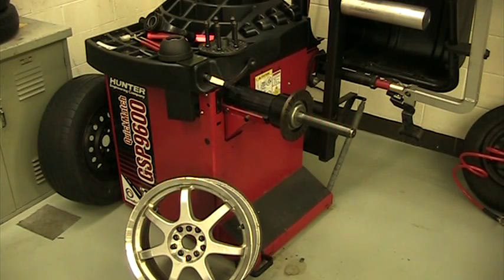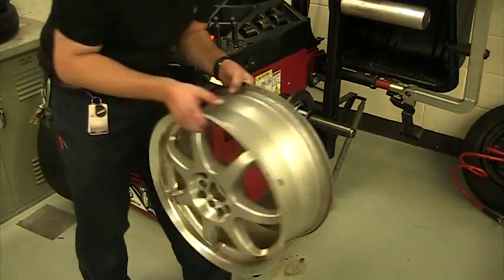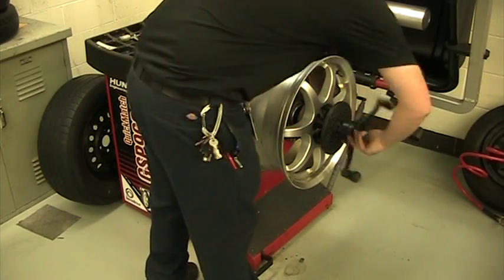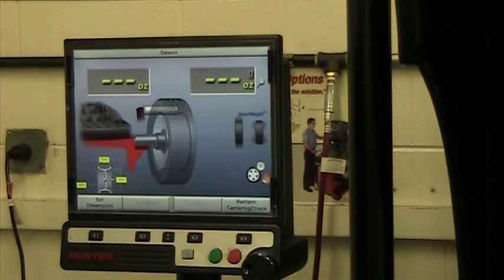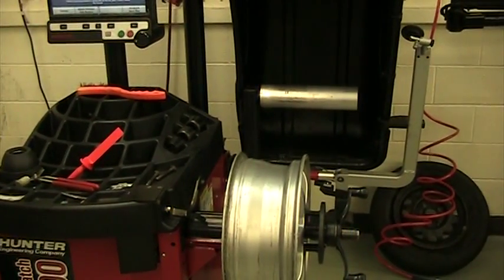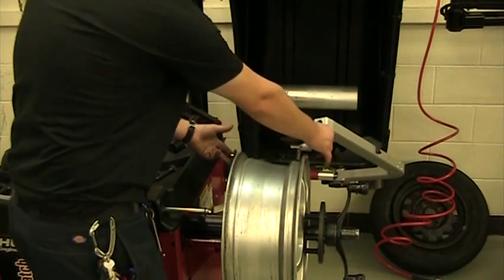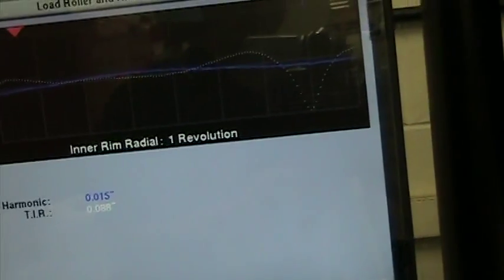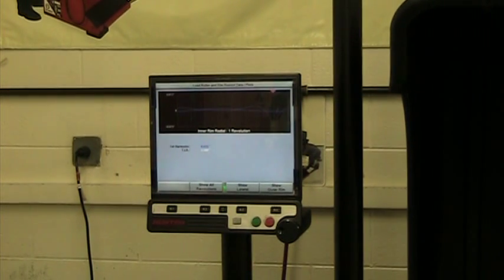Measuring Rim Runout and Lug Centric Adapter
How to measure rim runout to determine if it is bent. This video uses a lug centric adapter but the process is the same with a regular cup on the wing nut.